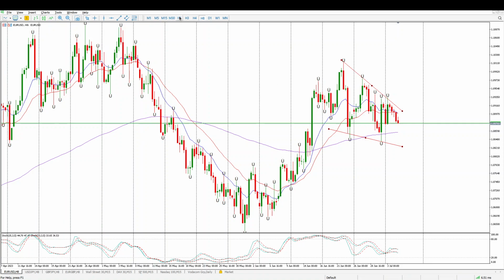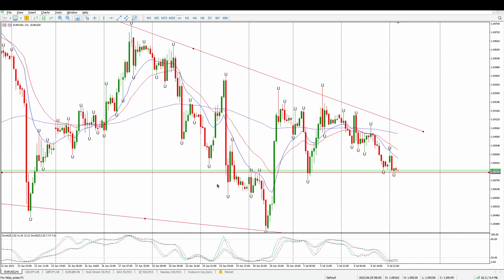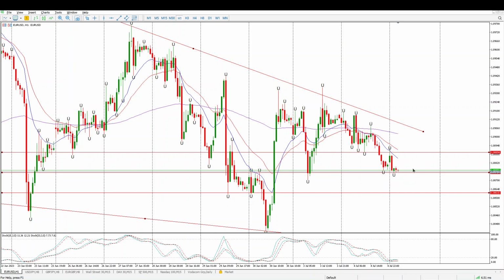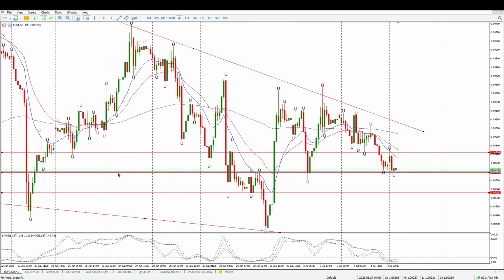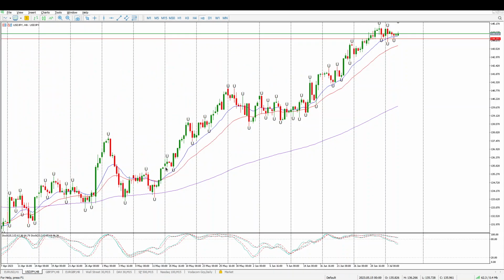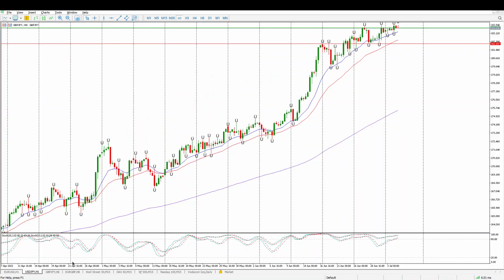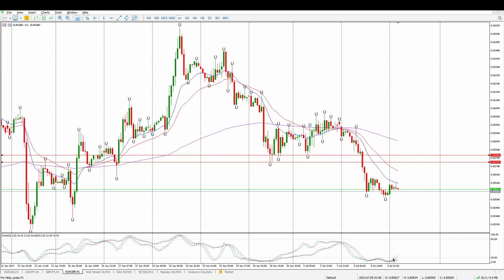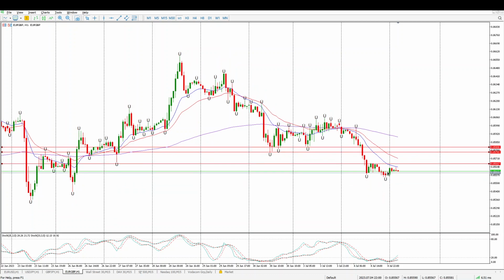EUR/USD Forex Today 5 July 2023 Day Trade Setups and Daily Technical Analysis. Learn to trade